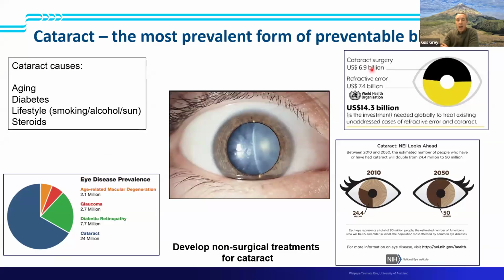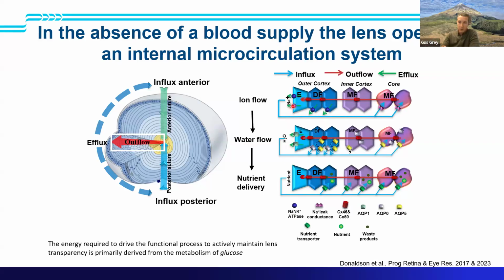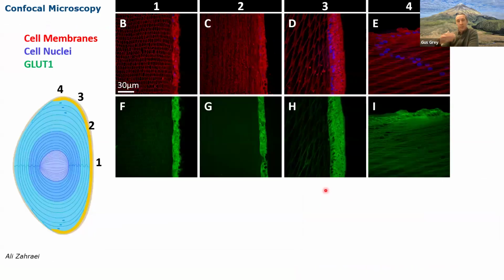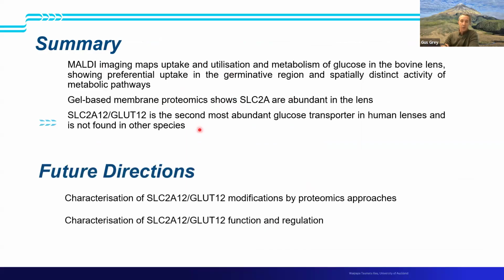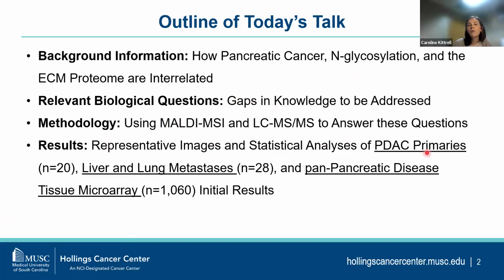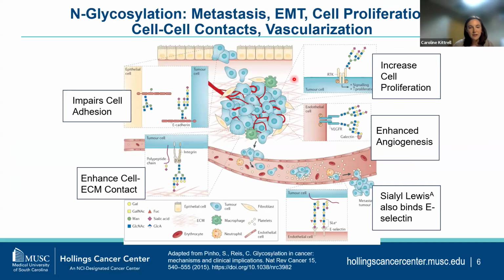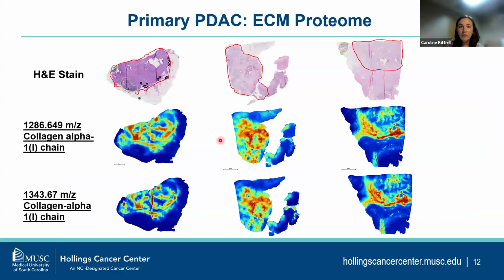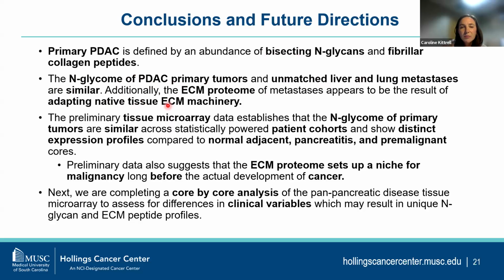MS Imaging Webinar: "Sugar, The Sweetest Molecule in Imaging"